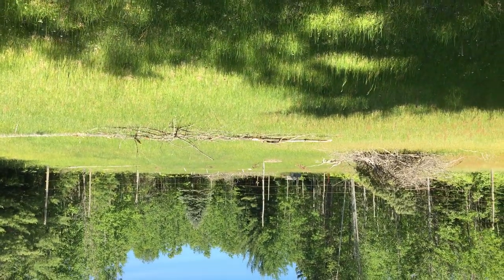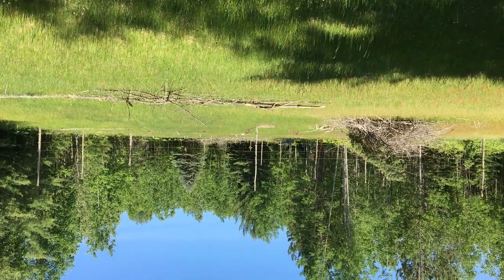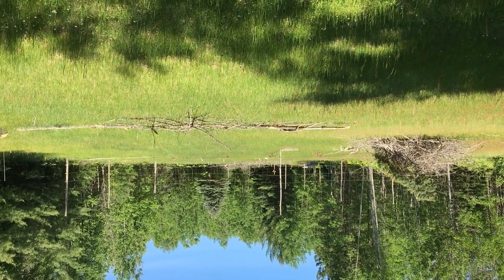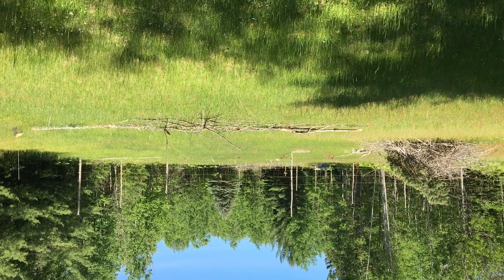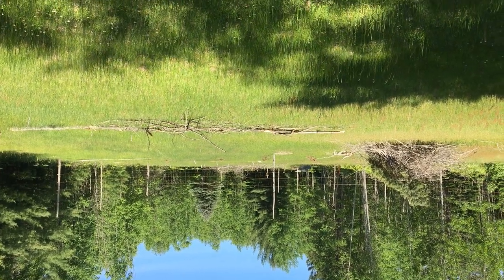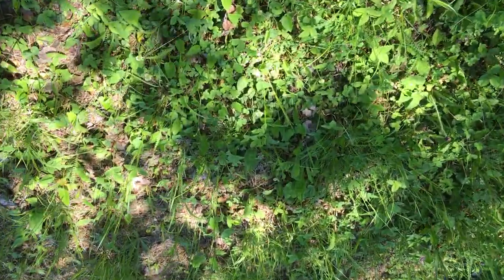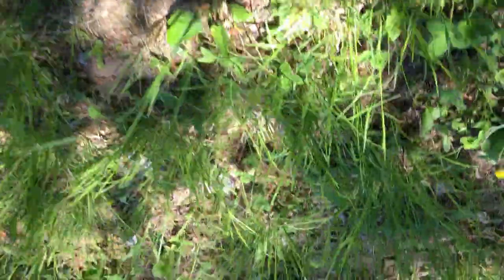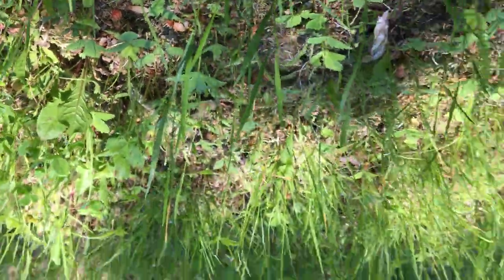HILLLLL Episode 7: Still Learning to Use the Camera, Homer, Tries to be Serious about Foraging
Homer was attempting to talk a bit about protecting the Orchard and foraging some treats for the winter, but the camera isn't yet his friend!